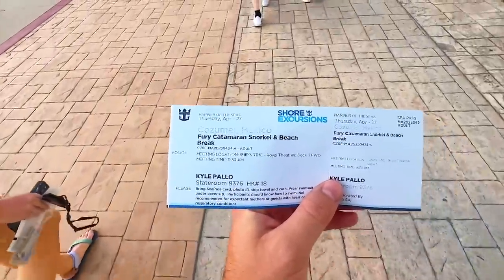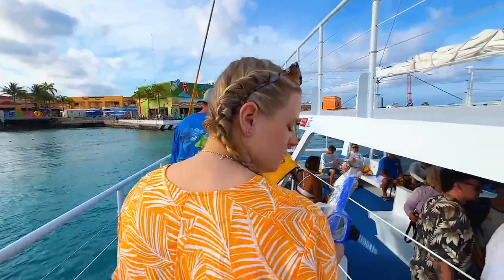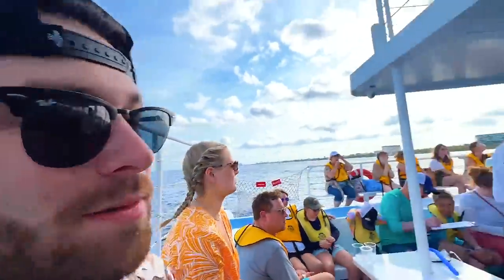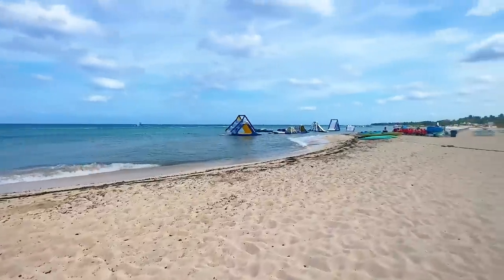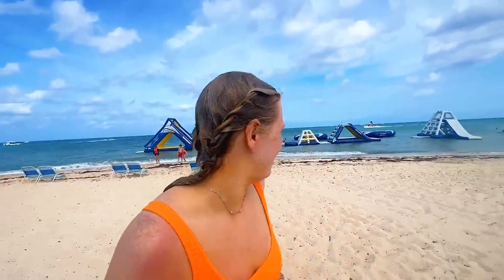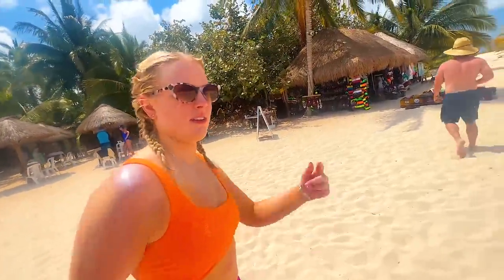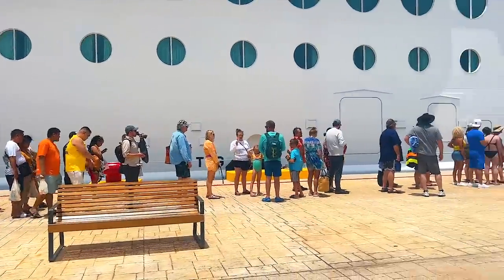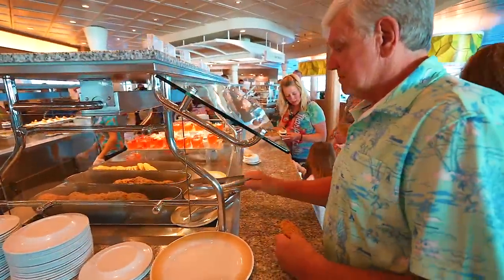Catamaran Aqua Park Excursion On PRIVATE Beach In Cozumel: Watching Pier Runners Almost LEFT Behind!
My Gear:
Camera: Sony a7c
Mic: Sony ECM-B1M Mic
Lens: Sony 16-35MM
2nd Camera: Canon G7X Mark ii
For Water Parks: Iphone 12 Pro

Thanks To All My Channel Members!
Matthew Willson
Lisa's Life
Natalie Conway
Topher Magellan
Matthew Anthony
Jerry Warren
James G.
John Morgan
Nicolina P
Patton Pandemonium
Miranda084
Jrod Lockwood
Sam Alicea
Fairy Tale Family
Lirr408
Mike88NYC
Andrew Joslyn
Michael McLeod
Hadley S.
Steve Hansen
Jeriza Montano
Will Simon
Jess Garback
ashalia11
WhirlOmar
Ben Gardner
Hannah Sakuma
Marjorie Fisher
Vanessa McLeod
Melissa Demastrie
John Mc
Ken Dettman
Alfred Menna
Jake It Or Leave It
Your girl Becca
Sun Principe
Leigh Ellen Barnes
Dale Farmer
Jon Mulawa